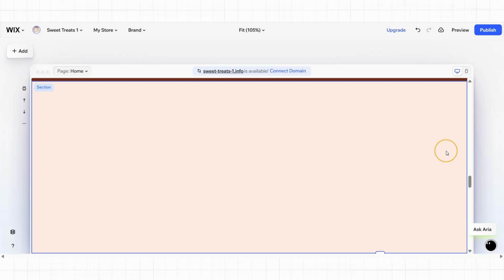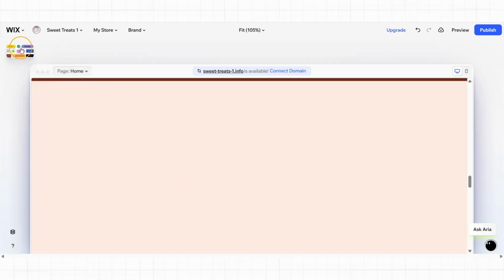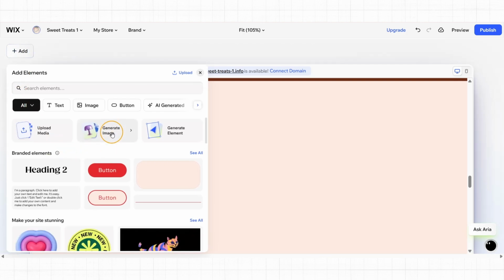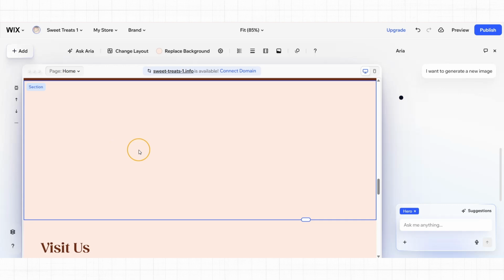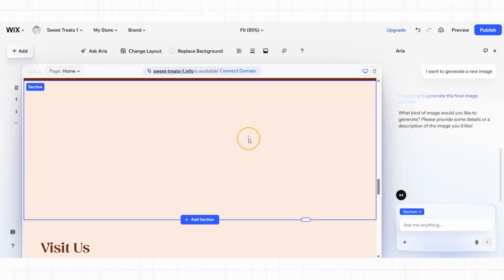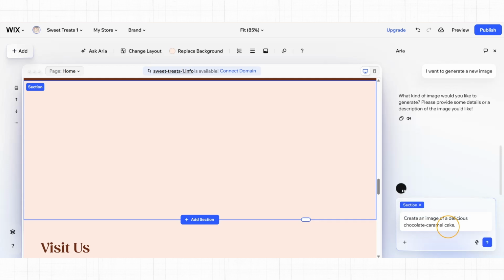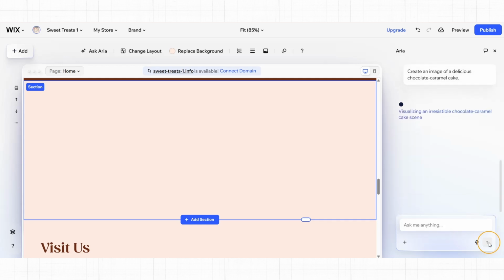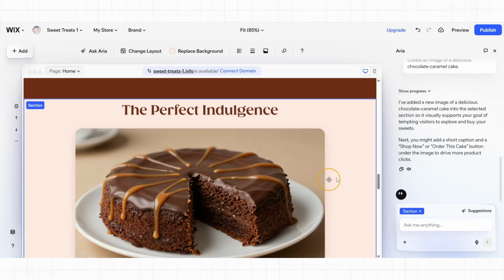Wix Harmony: Creating an Image with AI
Instantly unlock unique, professional visuals for your site, no design skills needed! This quick guide will show you how to use the built-in AI Image Creator within the Wix Harmony Editor to generate custom images from a simple text prompt.